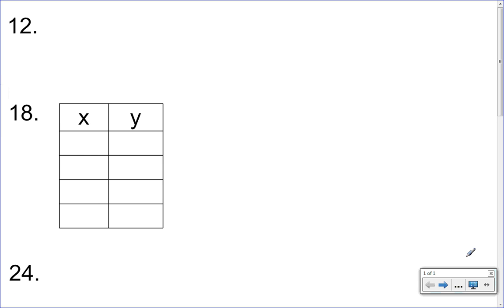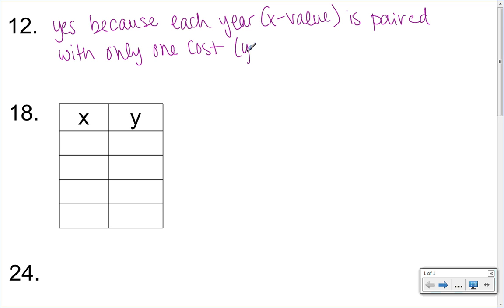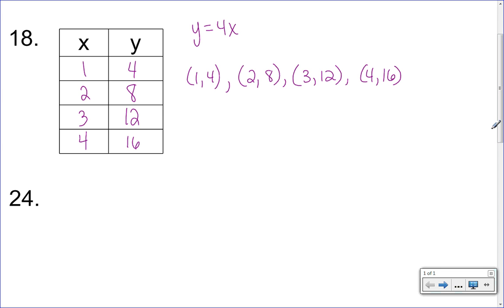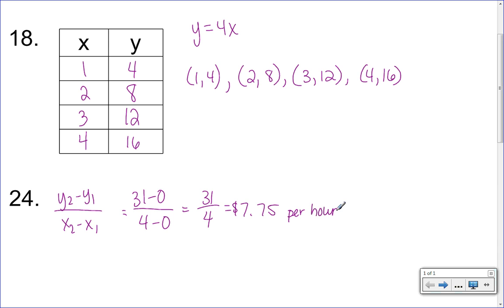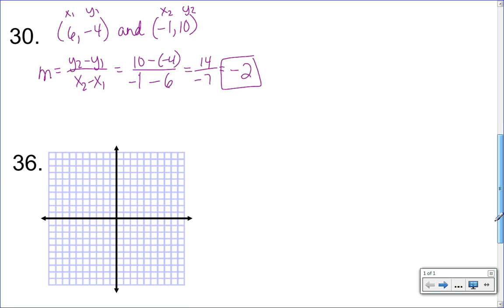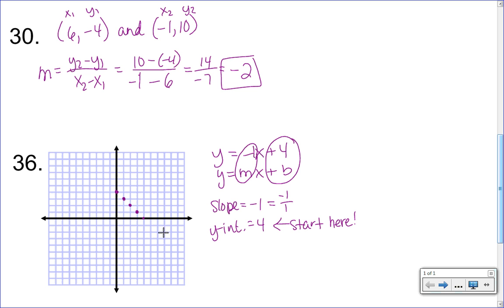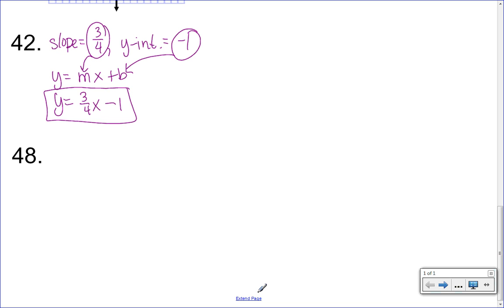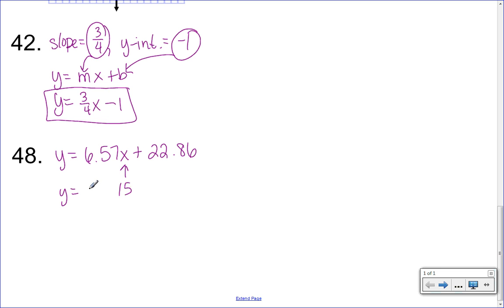Chapter 8 Review